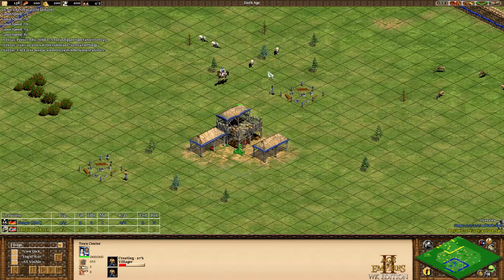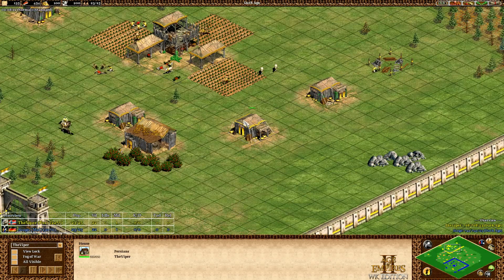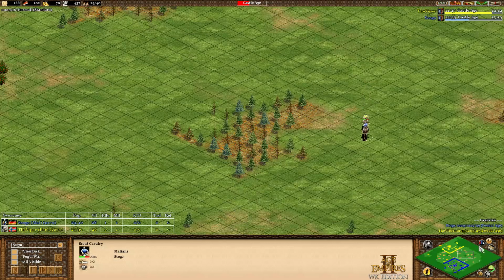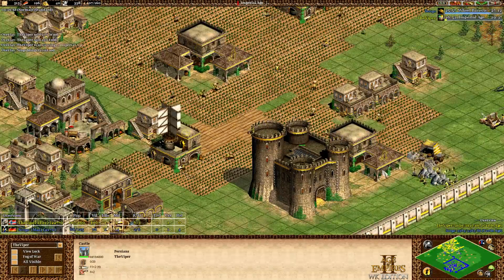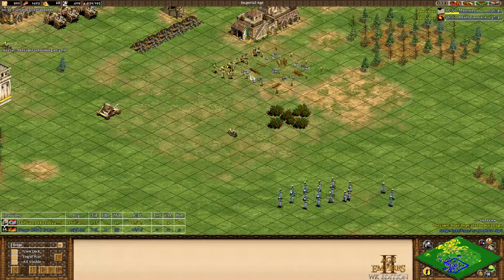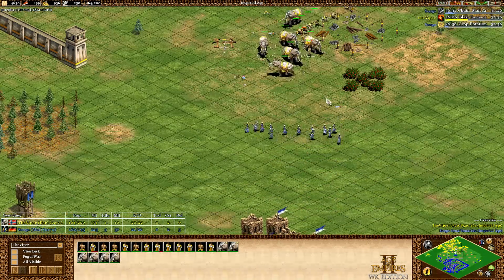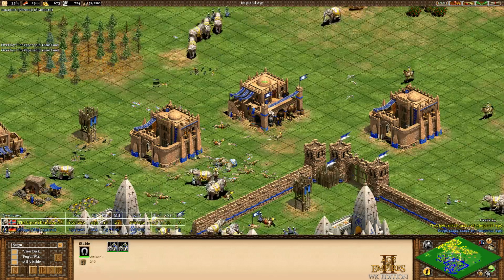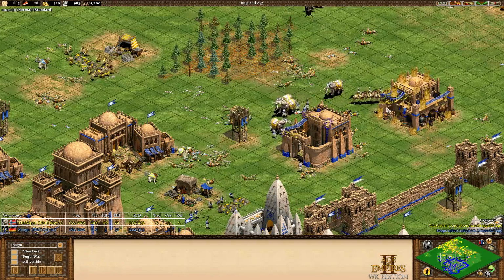War Elephant Time! Arena April 2019 TheViper vs Scogo Persians vs Malians